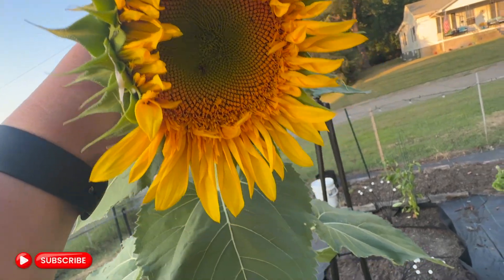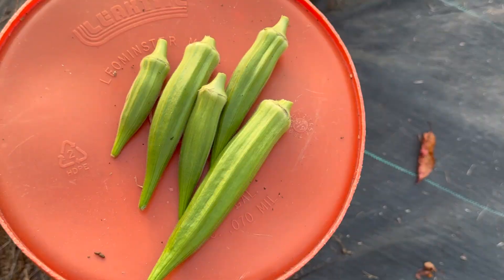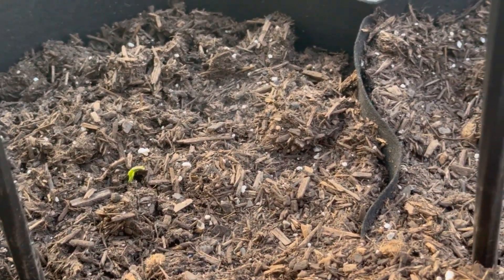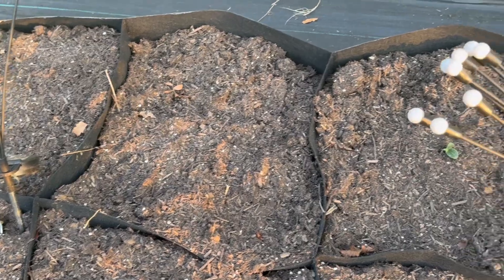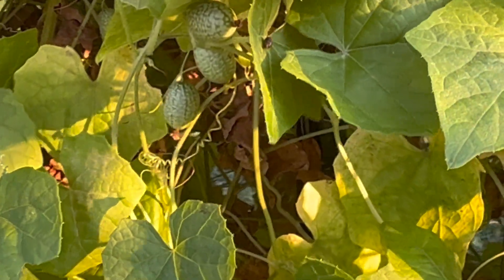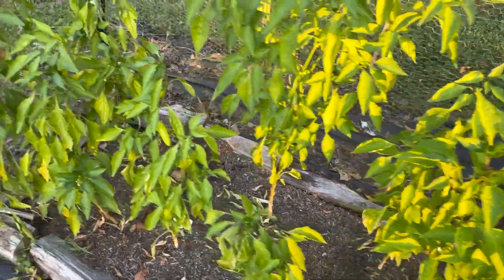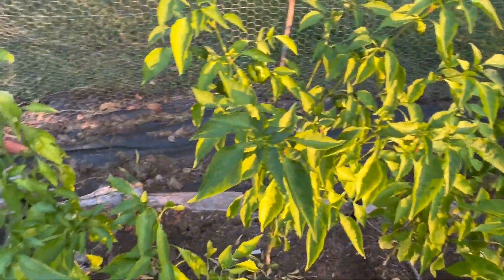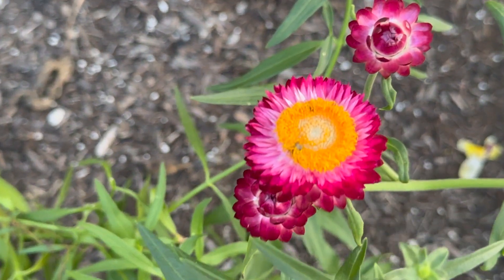A Garden Tour: New Sprouts & Exciting Developments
Hey friends! This week we take a garden tour and I show you what is sprouting after last week's planting. The flowers are in full bloom, the peppers are going strong and there are lots of new plants to say Happy Birthday to.